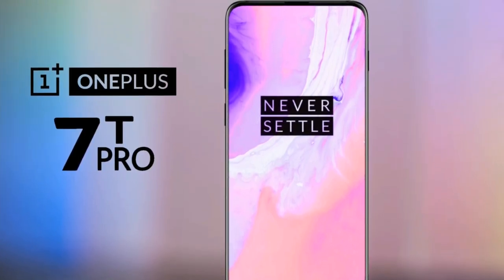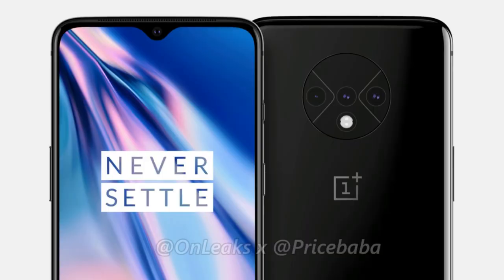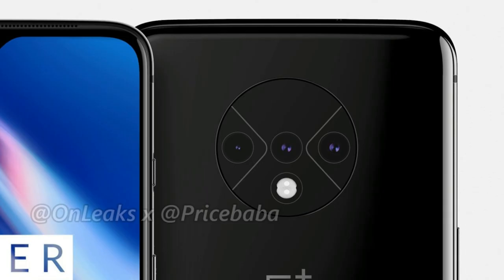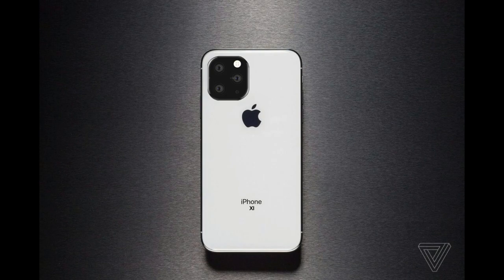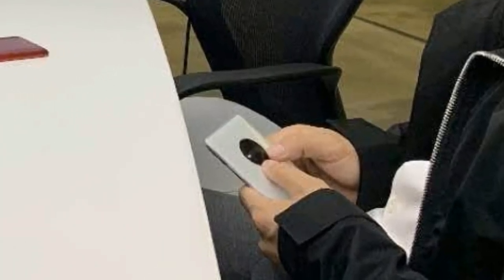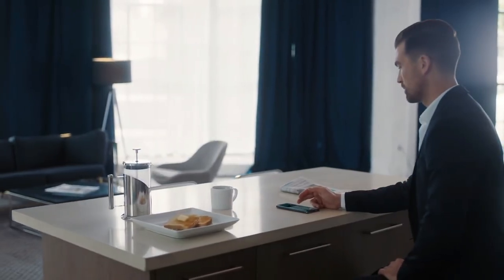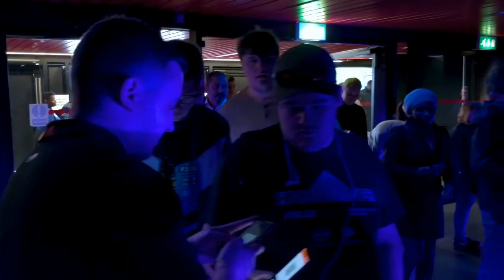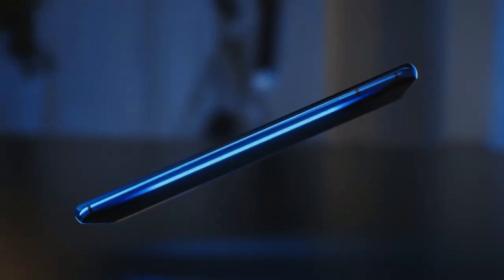OnePlus 7T - Confirmed Final Design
We have got our first renders of the oneplus 7T smartphone . The OnePlus 7T looks almost exactly the same as the OnePlus 7 from the front , causes the backboard where we will see some drastic changes . We will find triple cameras on the OnePlus 7T in a new circular design .

As per the release date there's some reports suggesting that it would be launched on 26th of September alongside the OnePlus tv , which I Highly doubt . I think that OnePlus will be announcing the 7T / 7T Pro in November .

Sources :- Onleaks X PriceBaba & Srender .

Peace .